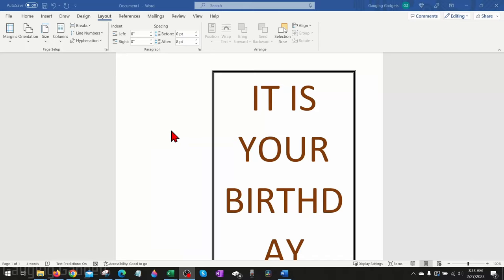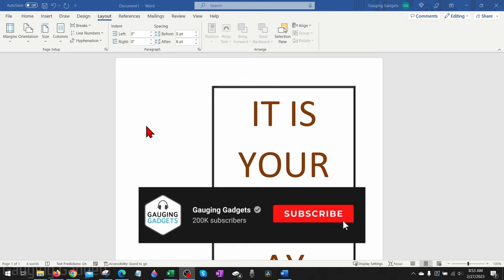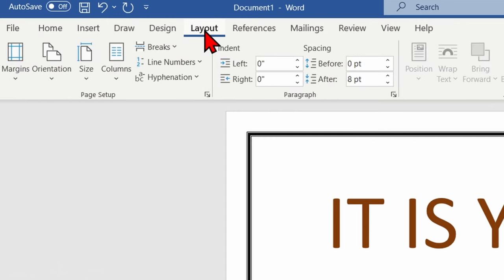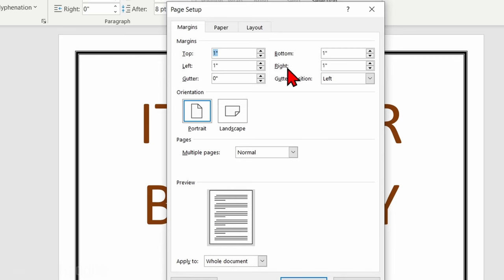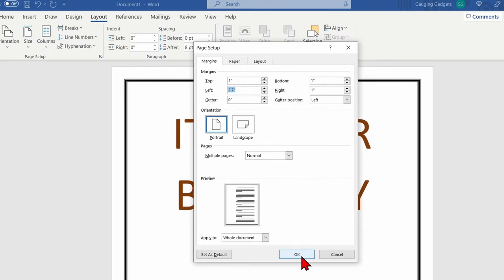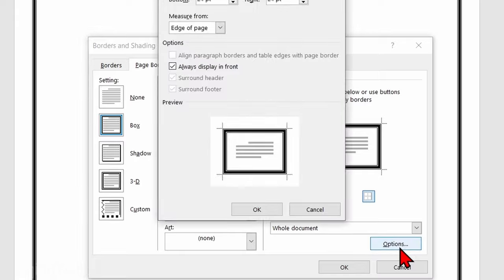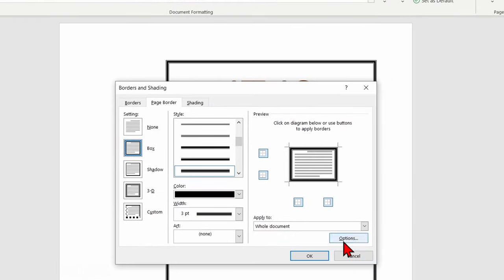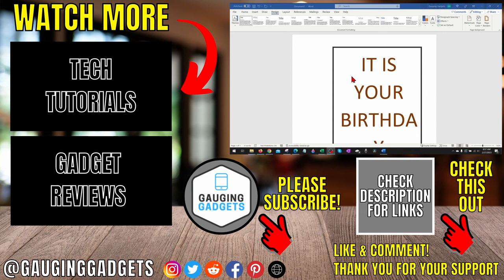How to Adjust Page Border Margins in Microsoft Word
How to adjust page border margins in Microsoft Word? In this tutorial, I show you how to adjust or change border margins in MS Word. This means you can adjust the page border margin so that it is not at the edge of the page on a Word Document. You can move the page border so that is follows the text margin.

Follow the steps below to adjust page border margin in Microsoft Word:
1. Open a Word doc in MS Word.
2. Select the Design tab in the top menu.
3. Under Design select Page Borders.
4. Select options.
5. Select the dropdown labeled Measure From and select Text.